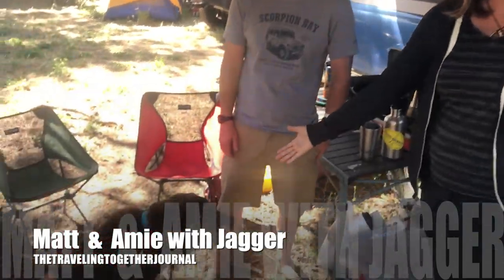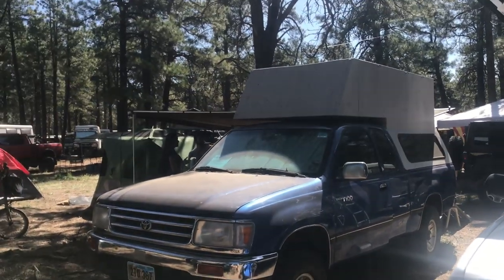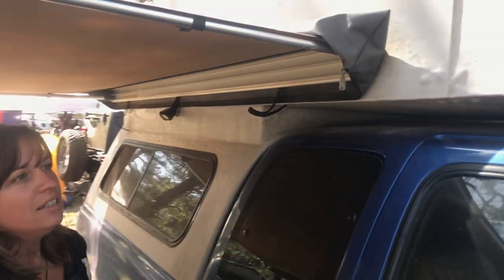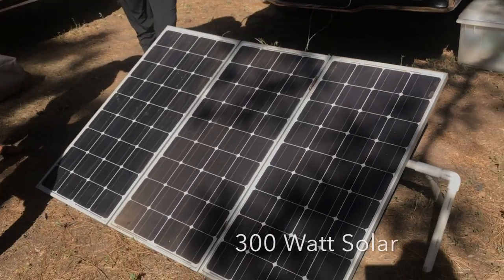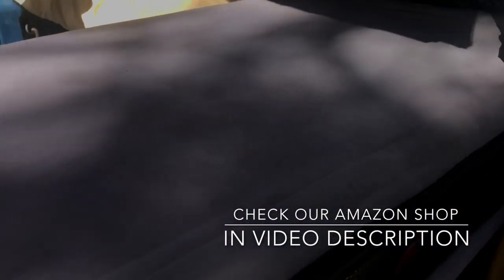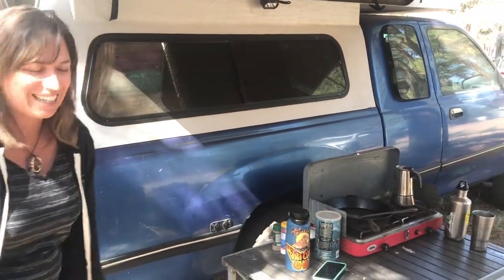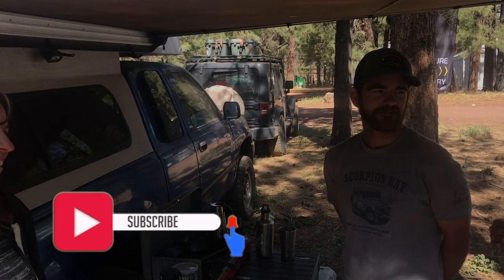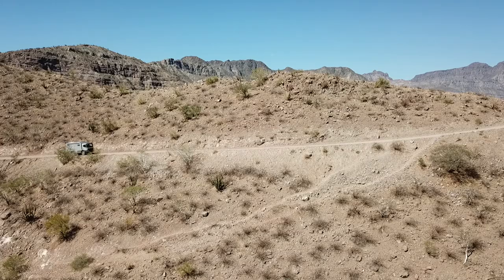Surfing Couple Build DIY Toyota Truck camper ► | and travels from California to Panama!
It's was about time that we edited this Lovely Surfing Couple's Journey from California to Panama and back. All that in a self-built Truck. Their DIY build was amazing and they did in just 7 weeks! They travel with a stylish Toyota T100 and managed pretty well surf the whole coast until Panama. Be amazed by how much they brought along the way. See the Interview that we "Liveandgive4x4" recorded at the Overland Expo West in Flagstaff. Discover how we met "The Traveling Together Journal" and how much fun we had together! They also gave to all of you a lot of Tips for any person traveling Central America, let's check them out! ;)

Thank you Patron $20 pledge

❤️  Nadine, Marc & Neo the Lab
❤️ Dennis Ham
❤️ Ira Lifland
 ❤️Michael McLean

Thank you so much for your support and for watching! Makes us really happy to know that we have such a strong and beautiful community! We love your comments, thumbs ups, and likes!